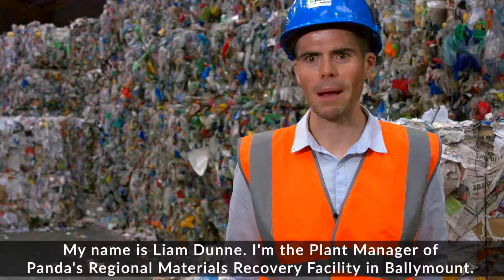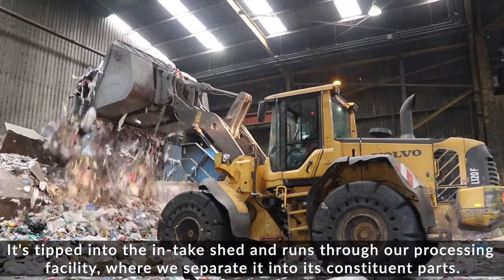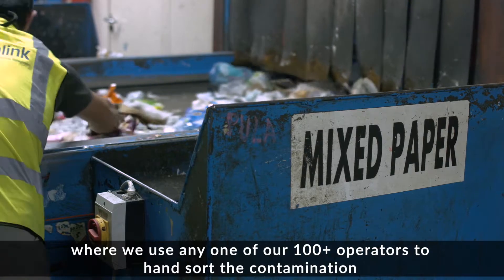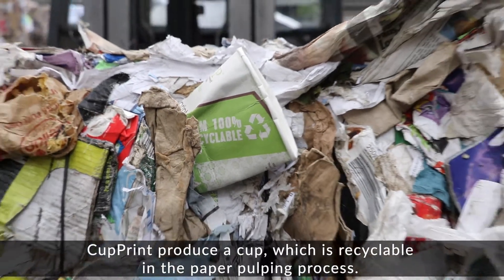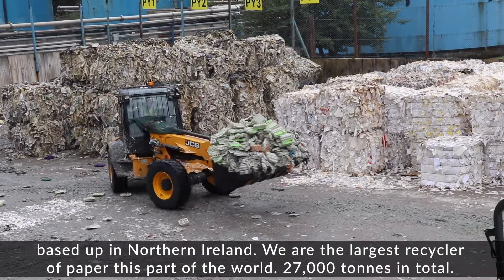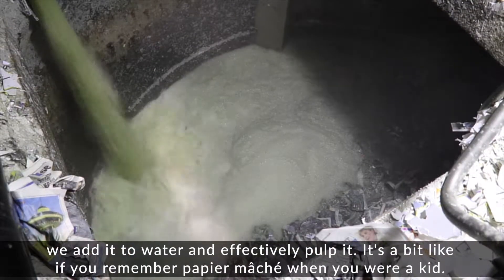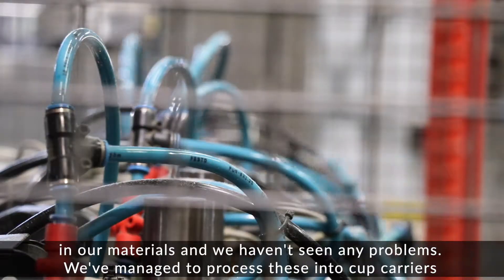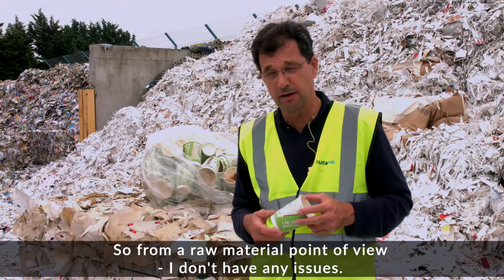Follow a reCUP® recyclable paper coffee cup on its journey from bin to rebirth!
The first and only paper cup to achieve AAA certification by the Institute cyclos-HTP in conjunction with the German Green Dot scheme.

• Recyclable in the regular paper/card waste stream Path 13
• Uses innovative mineralised EarthCoating® paper cup liner containing 46% less plastic.
• The reCUP™ looks the same, works the same, and is manufactured the same way as a traditional PE-coated paper cup, except the reCup’s coating is designed specifically to be recyclable in traditional paper recycling systems.
• Recovered reCUP™ paper cups provide a valuable material for recyclers to collect and recycle into new paper products, just like conventional papers.

CupPrint is the first company in Europe to offer these cups.

• CupPrint specialises in the production of custom branded paper cups for cafes & coffee shops, brands & events. Both regular and sustainable models available.
• Cups are available from quantities as low as 1000 pcs with high resolution custom printing and 15-day delivery.
• This agile model gives smaller businesses with less storage space the opportunity to present their brand on a unique, high quality paper cup that perfectly represents their brand and brand values.